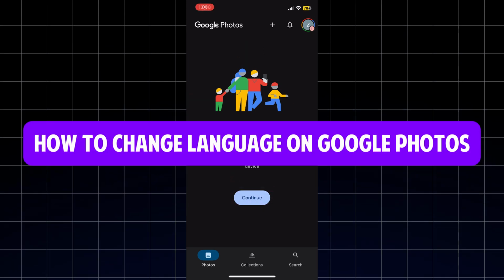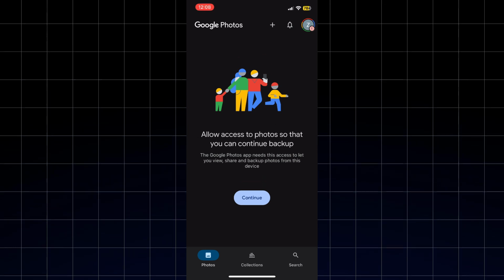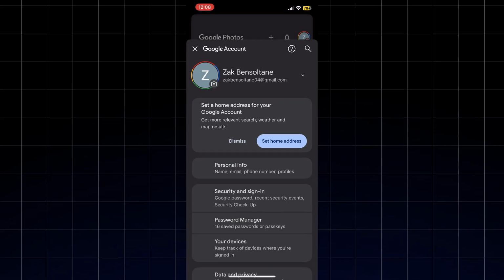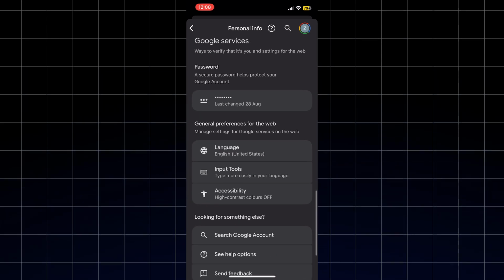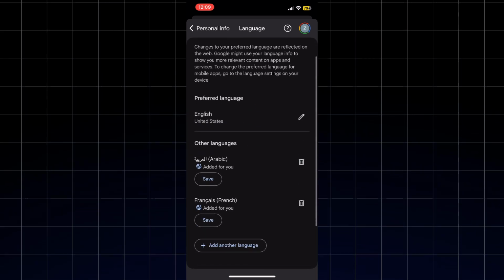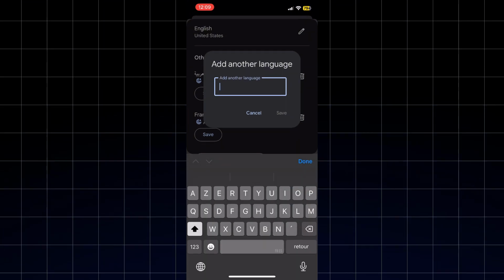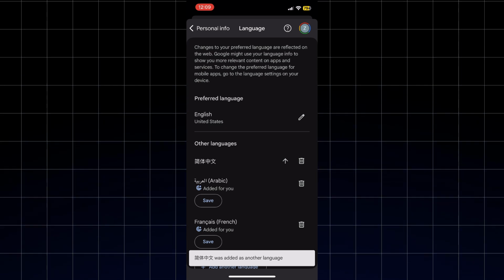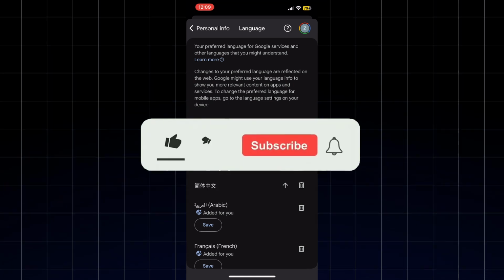How to Change Language in Google Photos 2026 (Simple Guide)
How to Change Language in Google Photos 2025 (Simple Guide)

In this video, I’ll show you how to change the language in Google Photos for 2025. This step-by-step guide will help you update your language settings easily so the app and Memories appear in your preferred language.

Follow along to fix Google Photos language issues quickly and correctly.